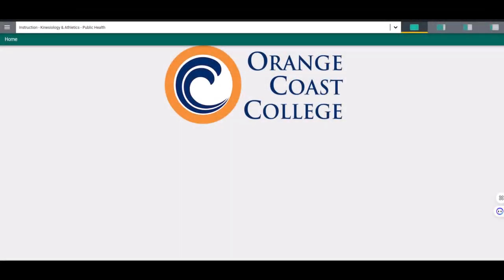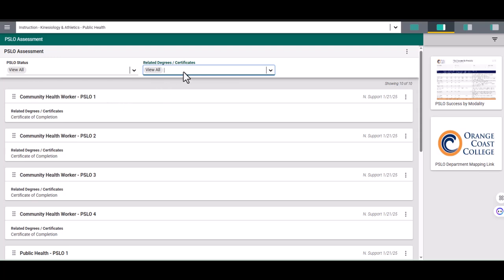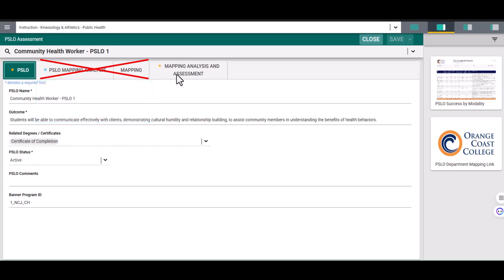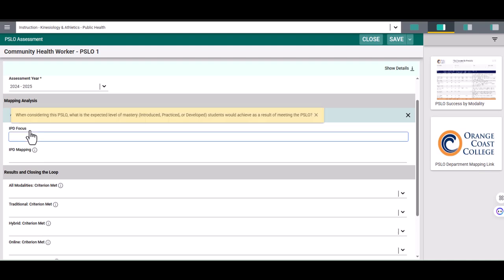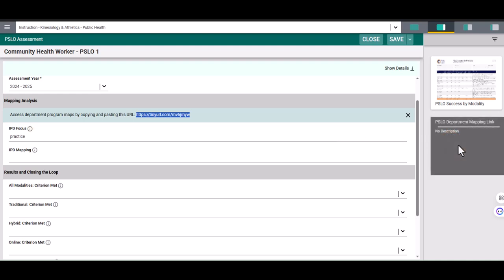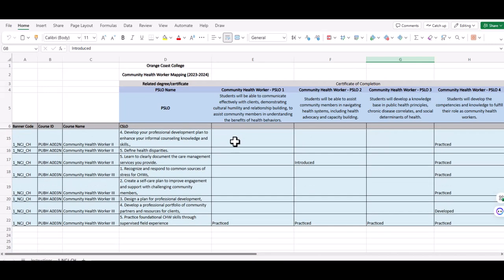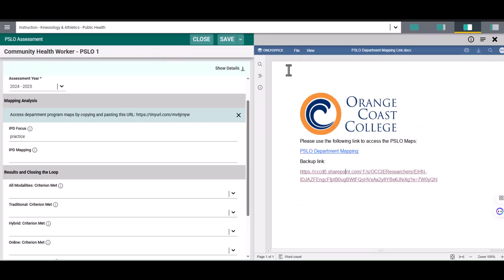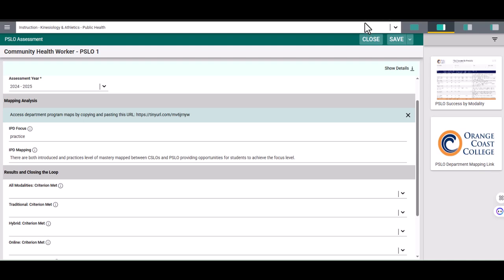PSLO Assessment - Basic Navigation and Mapping Analysis Tutorial